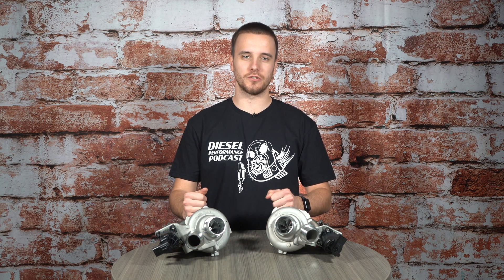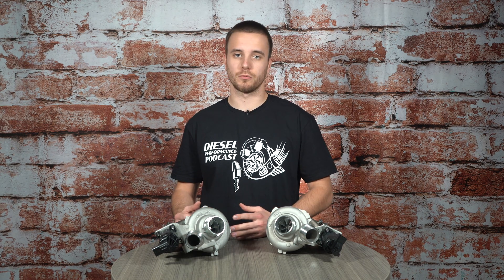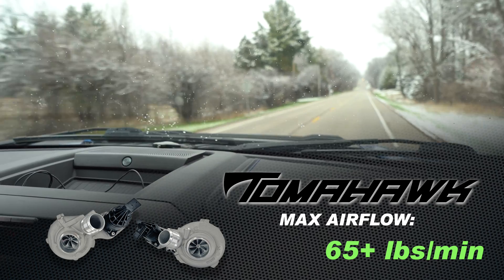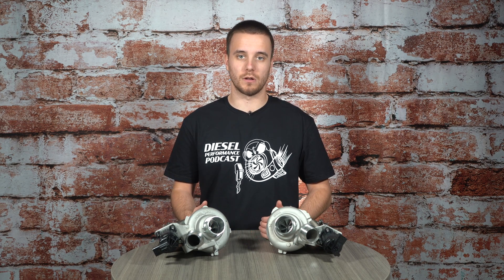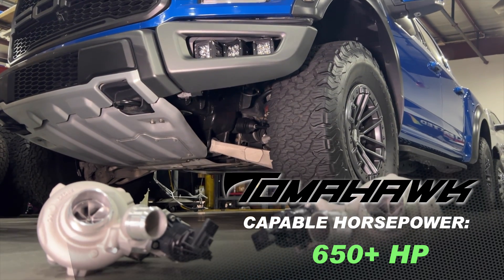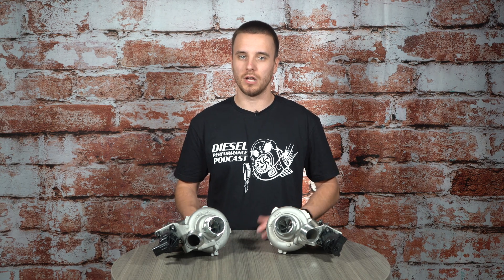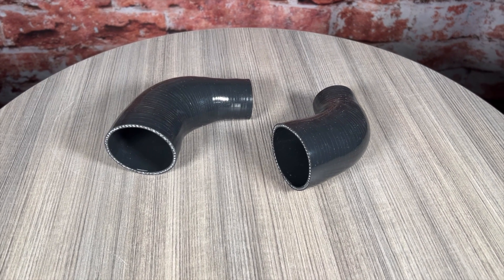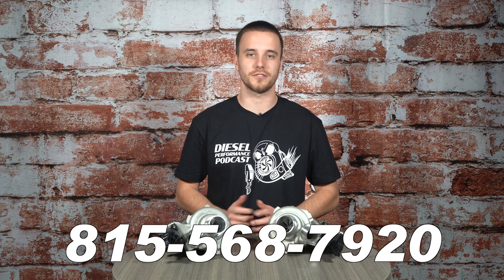Introducing the 3.5L EcoBoost Stealth Tomahawk Twin Turbo Kit!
Anthony Bruneni gives you all you want to know about the NEW 3.5L EcoBoost Stealth Twin Turbo Kit! The 3.5L EcoBoost Stealth Tomahawk  Twin Turbo Kit was engineered with performance in mind and it is here to push your 2017+ or newer 3.5L even farther in horsepower goals!

Airflow to support 650 HP!
• 25 psi boost @ Sea Level
• Provides 65 lbs/min mass airflow compared to 50lbs/min stock
• Proprietary Billet Compressor Wheel
• 46mm compressor wheel
• 8-Blade wheel provides the best efficiency range
• No Surge (Even when lugging)
• Upgraded Inconel Turbine Wheel
• 45mm exducer
9-Blade custom design maximizes the balance between driveability and performance
Included:
(2) Stealth Tomahawk Turbochargers [Left and Right Side]
Inlet adapter (fits Stealth Turbo to AMS Inlet Pipe)
Turbo to exhaust manifold gasket
Turbo to downpipe gasket
Electronic wastegate actuator (attached to turbo)
You will need the following prior to installation
Custom Tuning
Upgraded turbo inlet pipe